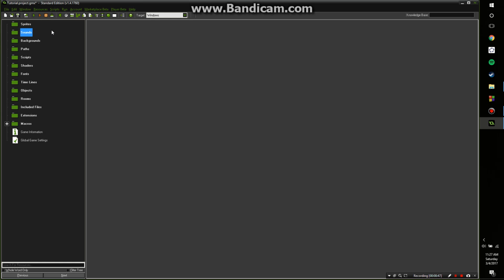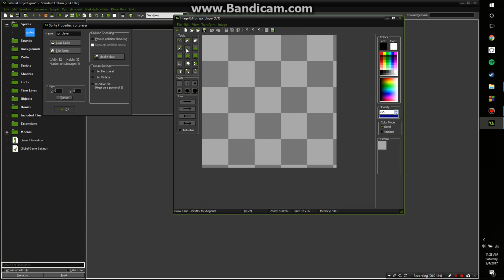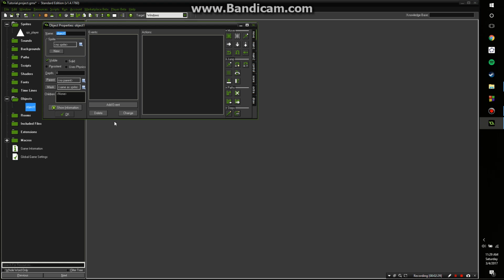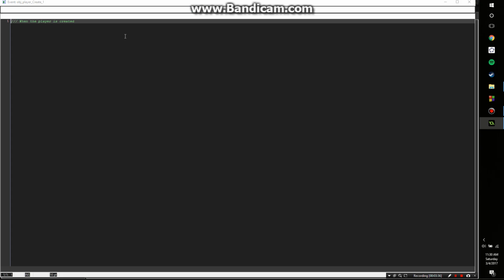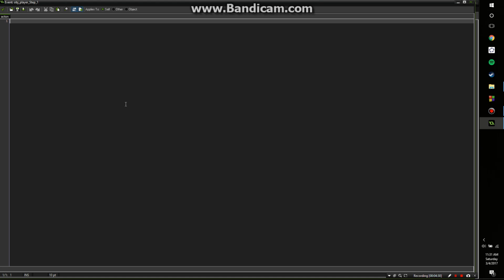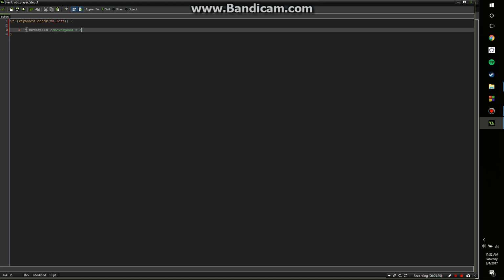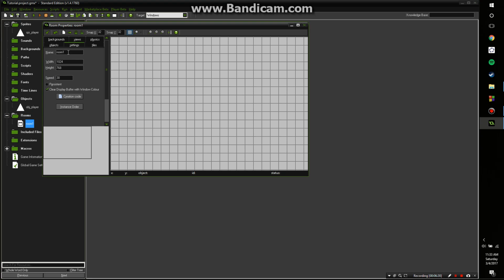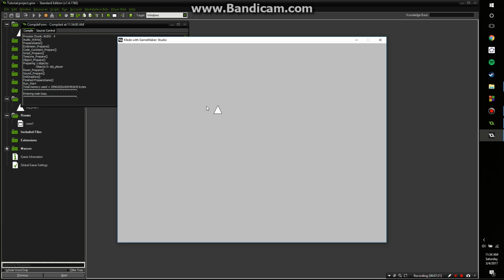Game Maker Series #1 | Player Movement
In this video, I teach you guys how to create a sprite, an object, and a room! We also focus on making the player move in this video.